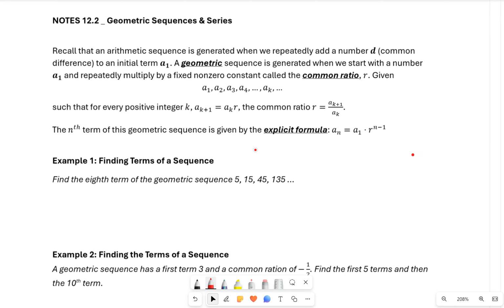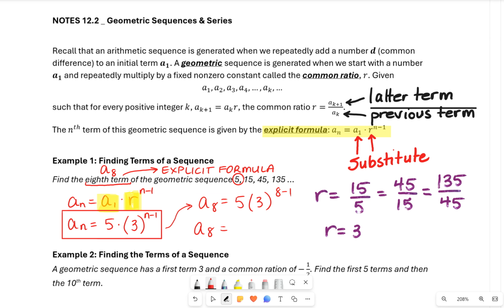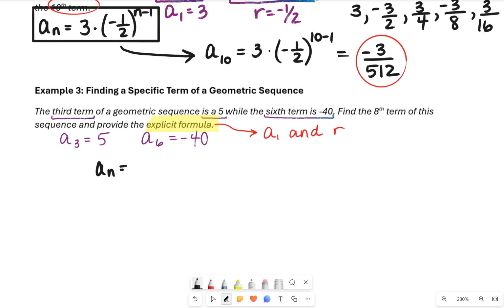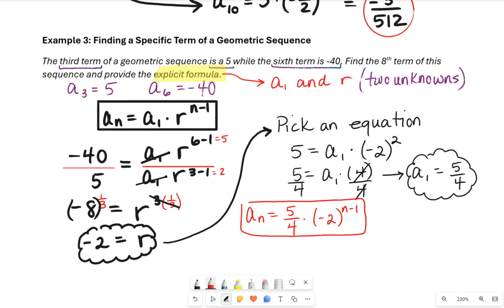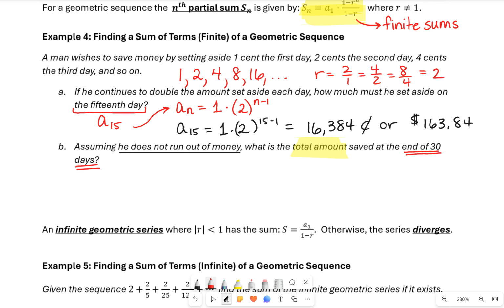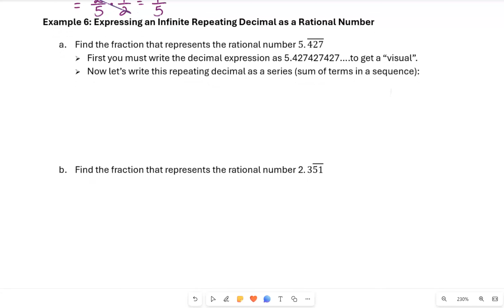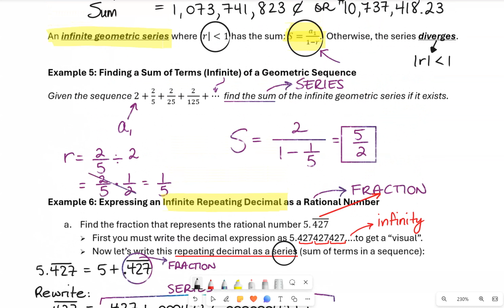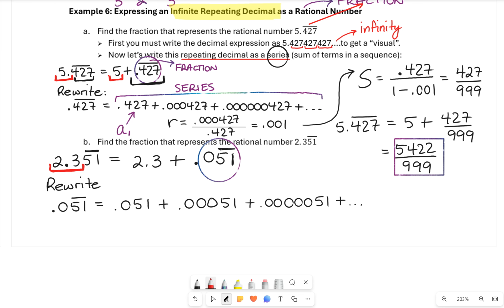Video Lesson 12.2 _ Geometric Sequences & Series